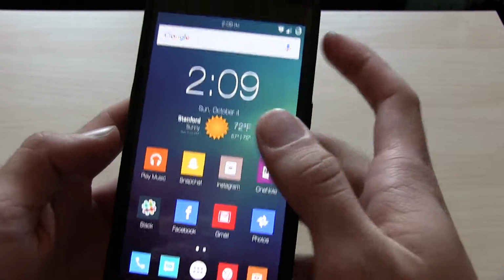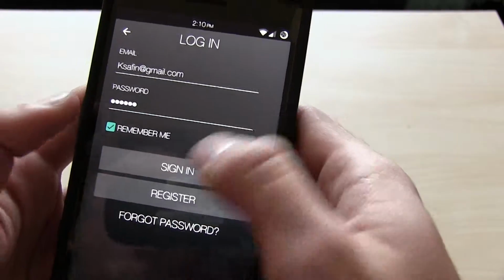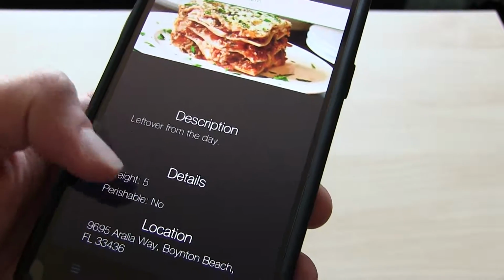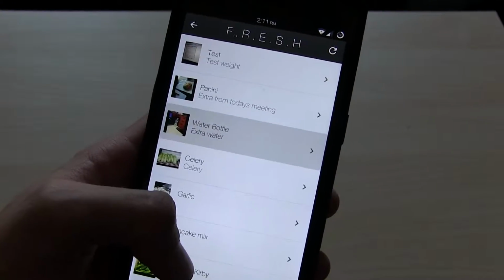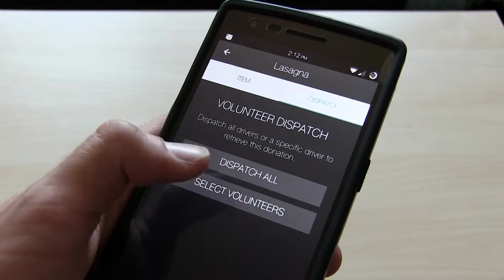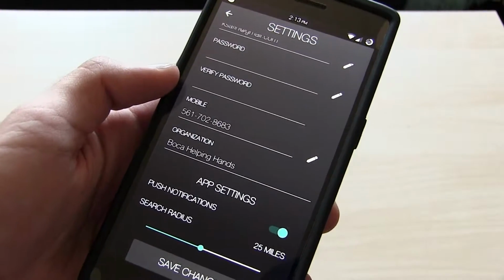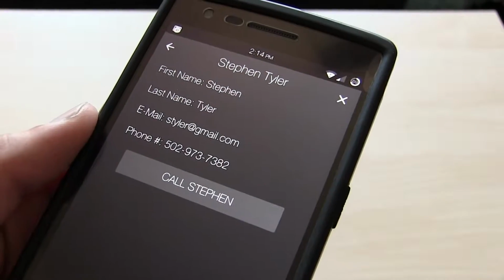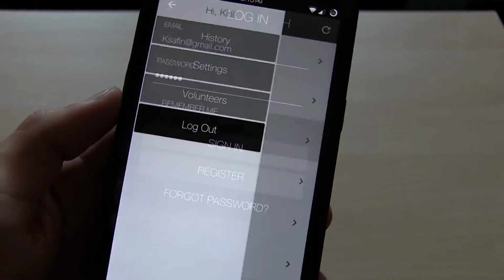FRESH Donee App Demo